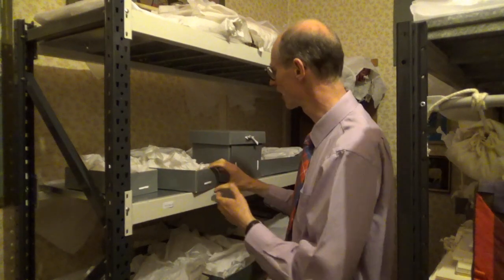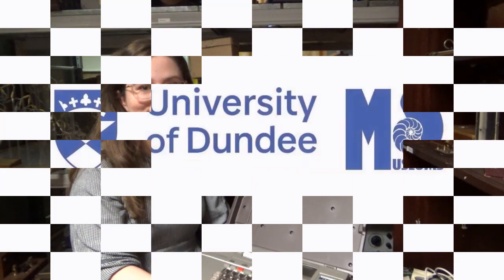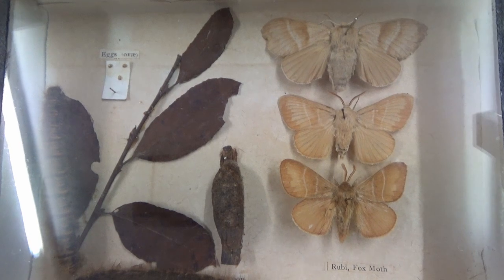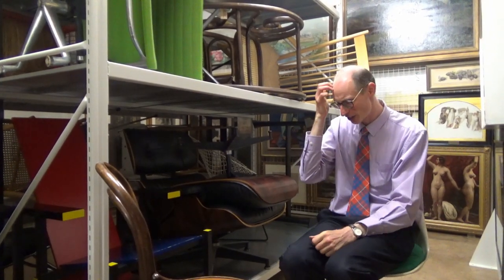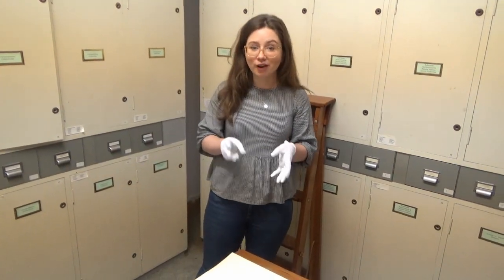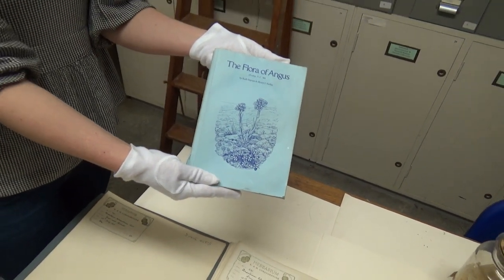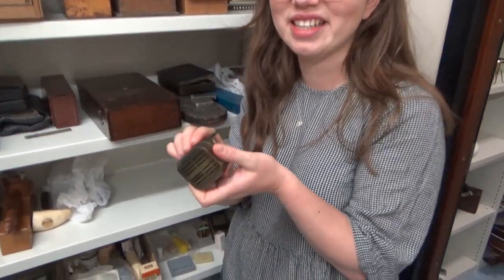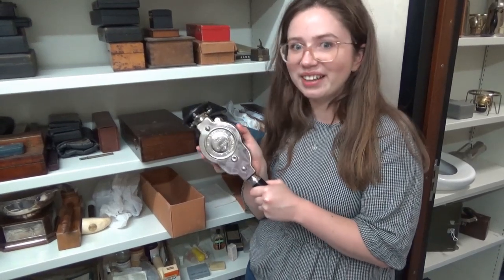Behind the Scenes Storeroom Tour of the University of Dundee Museums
Only a fraction of the University of Dundee's amazing Museum Collections are on public display at any one time. The rest are carefully looked after in store rooms around the University. For this exclusive behind-the-scenes peek inside some of those stores, created for Doors Open Days 2023, join Curator Matthew Jarron and Museum Engagement Officer Alex Rive to see some highlights from our collections of art, science, medicine and natural history.

X (formerly Twitter) - @UoD_Museums
Or download the Bloomberg Connects app for our new digital guide